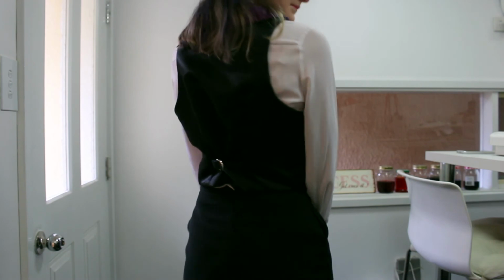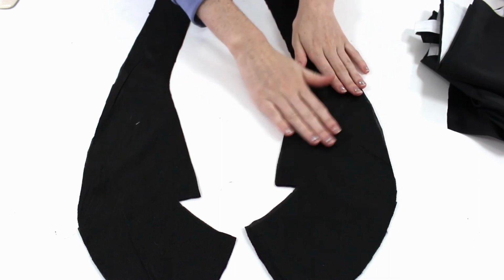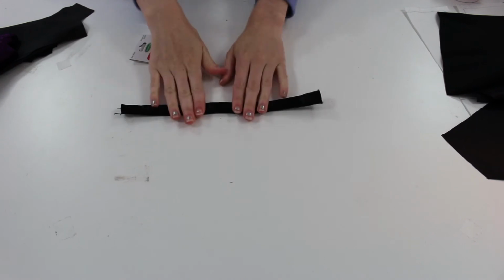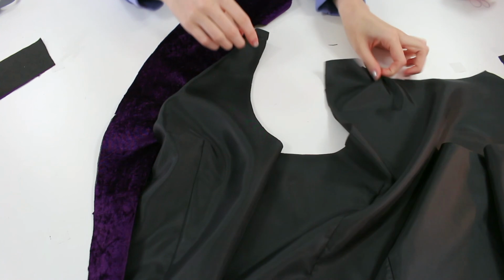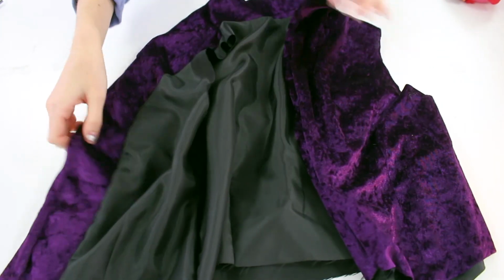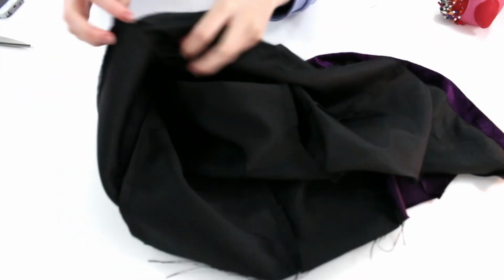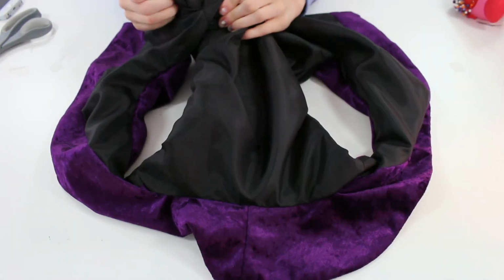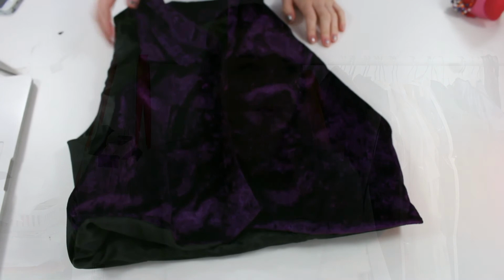DIY: Oswald Cobblepot Vest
You will need:
- 1m Main fabric
- 1m Lining Fabric
- 1m Satin (optional)
- 0.5m Fusing
- 5 Buttons
- 2 'D' Rings